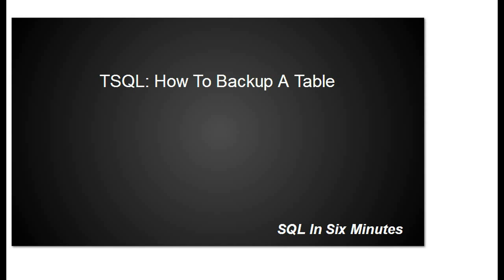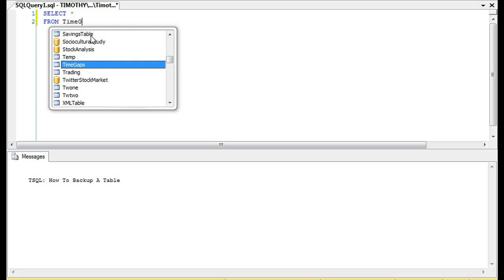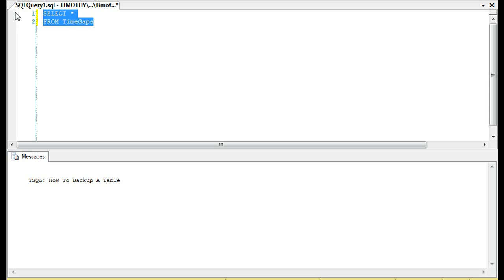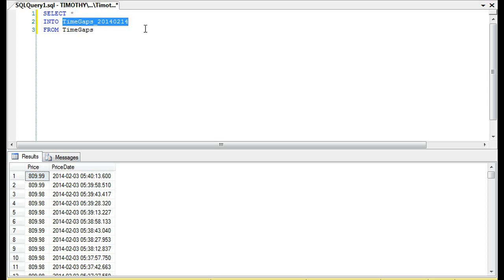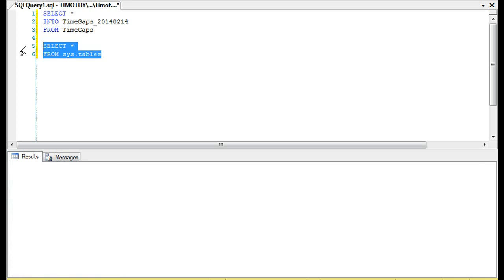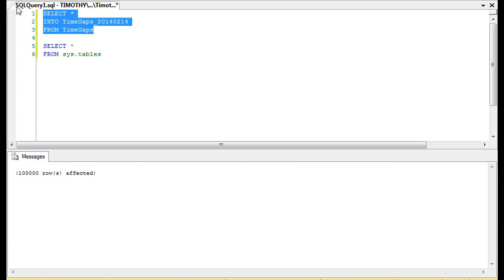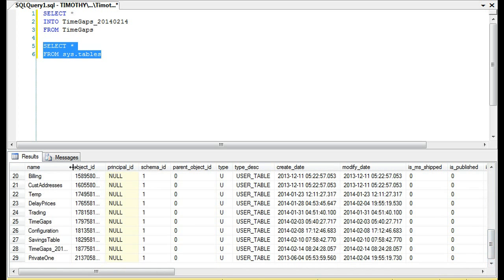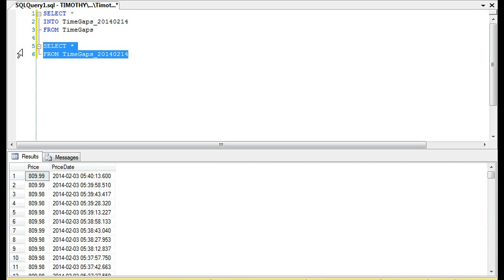TSQL: How To Backup A Table